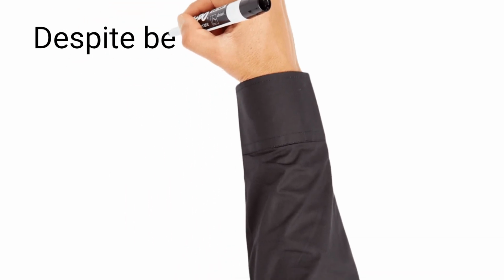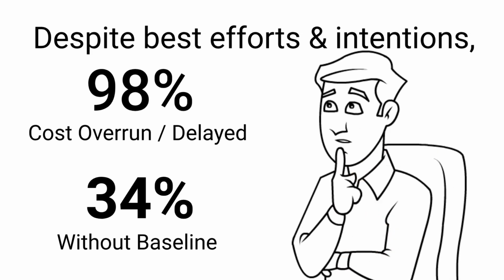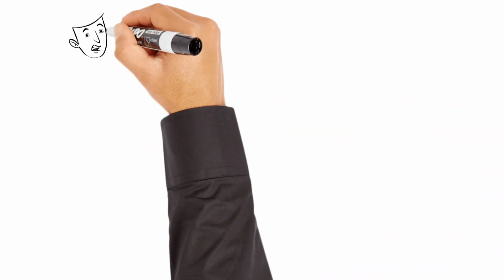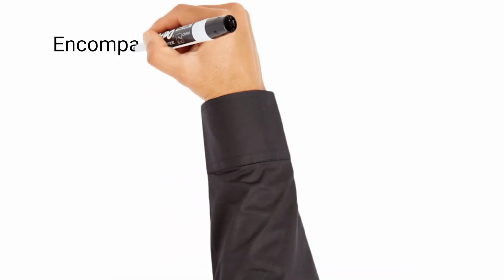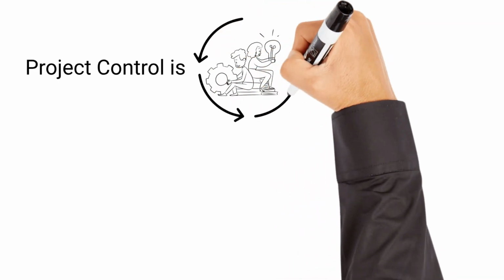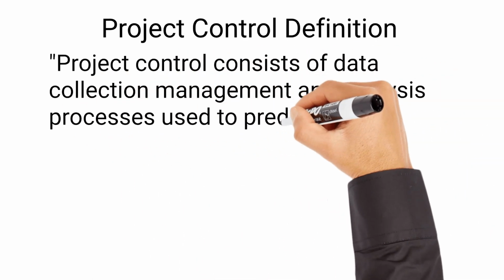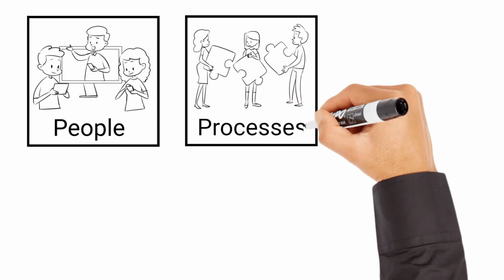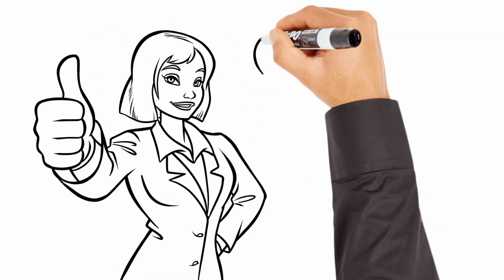What is Project Control?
⏰ Timestamps for what is project control?  in this Video ⏰
0:00 Intro
0:56 What is Project Control?
2:00 Definition of Project Control
3:07 Three flow of Project Control
Have a question about project Control? Post in the comments section of this video. We would address your queries ASAP.
Found this video useful? Please share it with your team and colleagues.
Key Question Answered:
What is the definition of Project Control?

About This Video:
In this video, Vijay, the founder of Projectsmind.com delves into Project control. Project Control is a process that encompasses the resources, procedures, and tools for monitoring, and controlling all phases of the project lifecycle. This includes estimation, cost, and schedule management, risk management, change management, earned value progressing, forecasting, and many more.